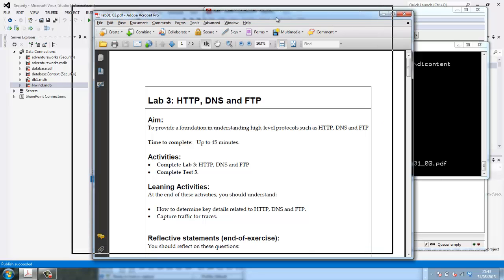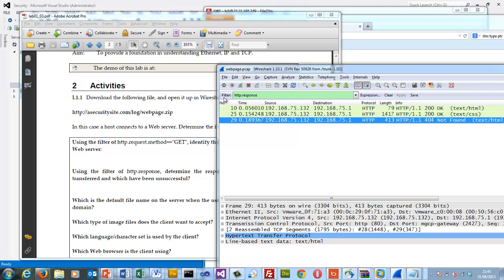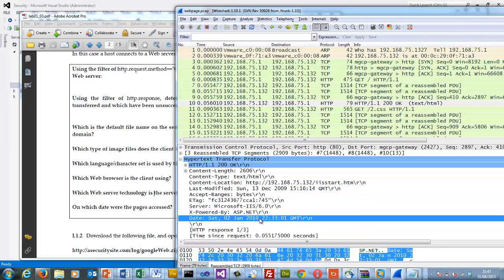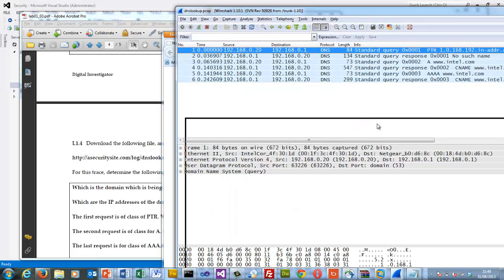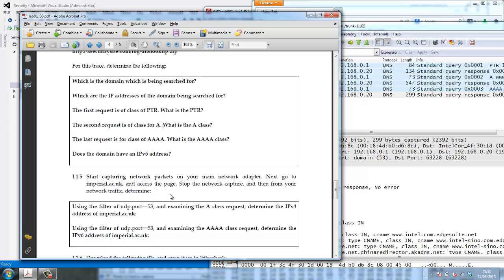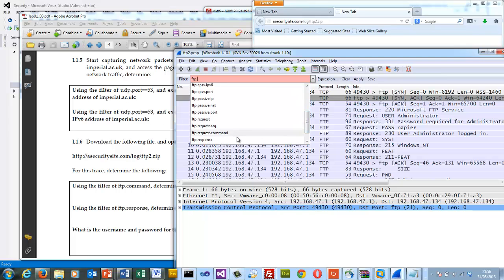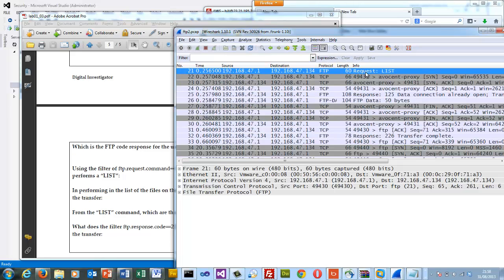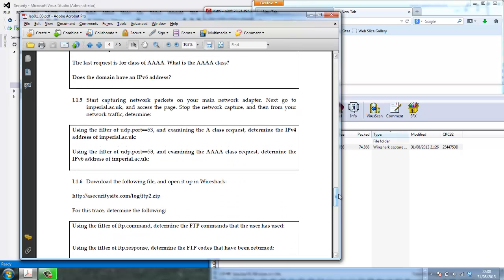Digital Investigator Lab 3: HTTP, DNS and FTP